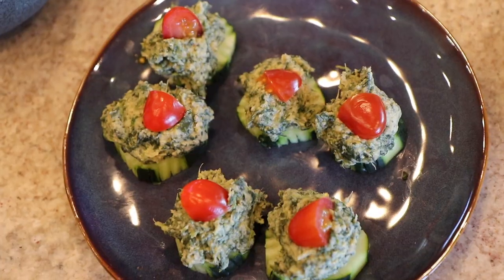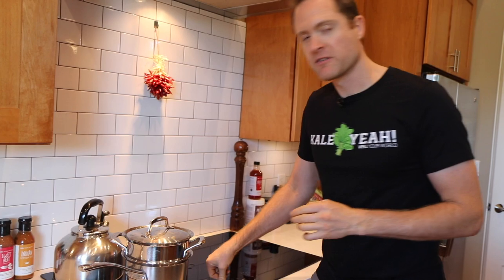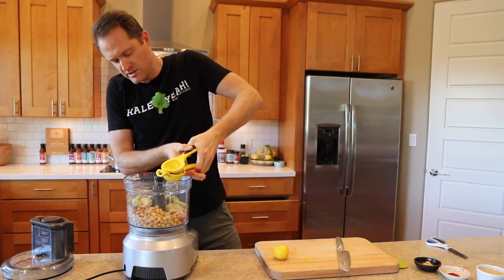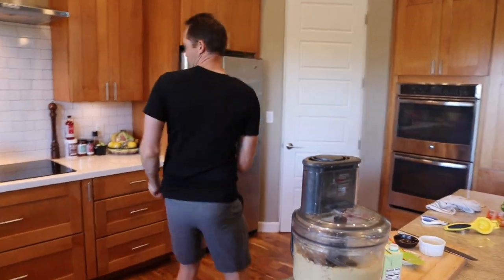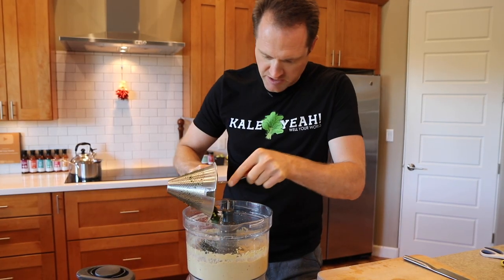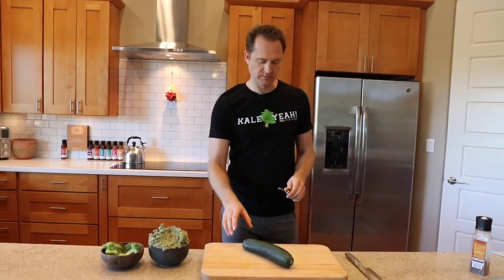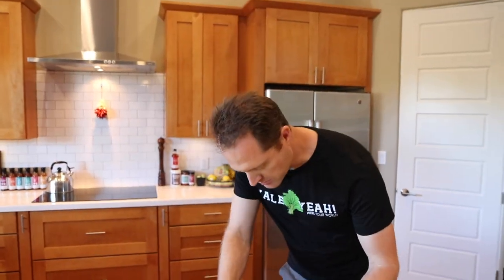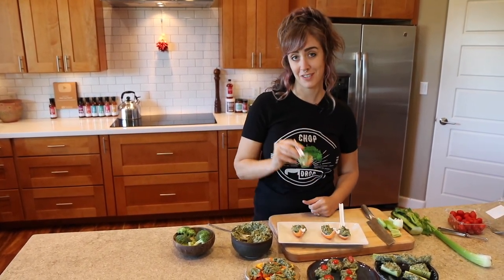The Healthiest Spinach Artichoke Dip On The Planet | Vegan Oil Free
We're making a classic party favorite today, but we're making it 1000x healthier than it's ever been! This recipe uses frozen spinach and artichokes so it can be whipped together in no time.